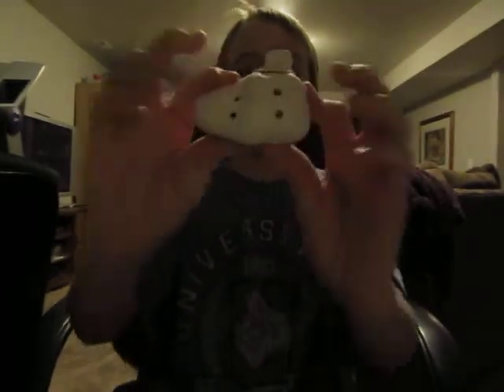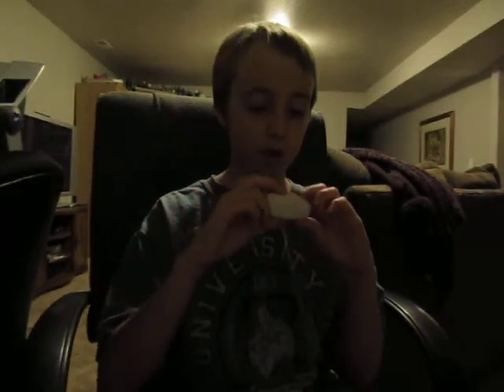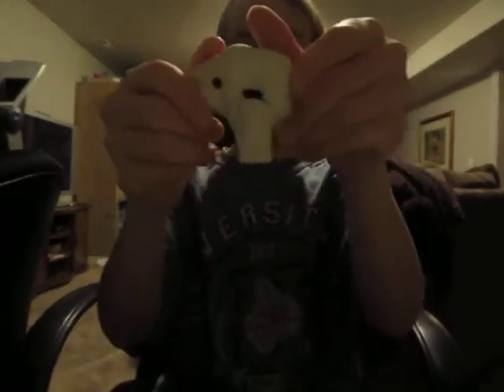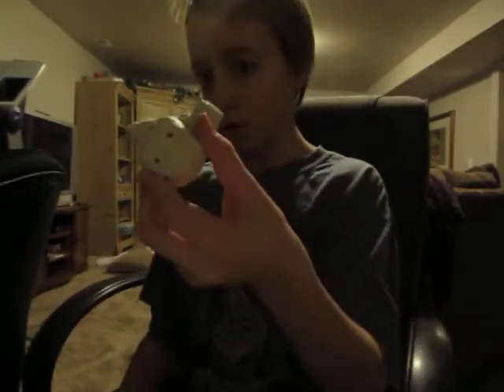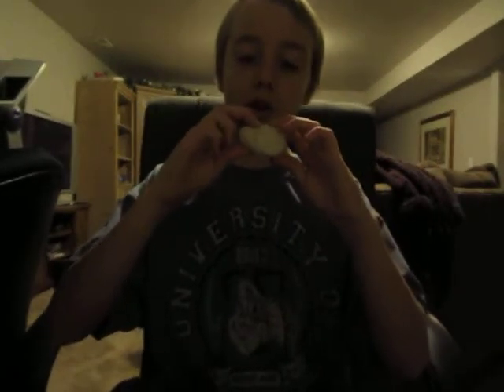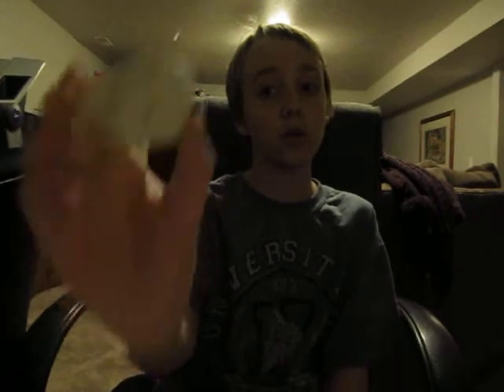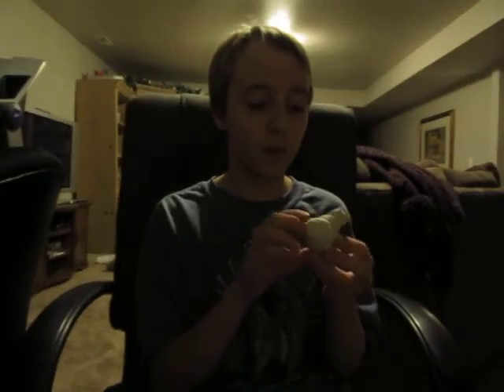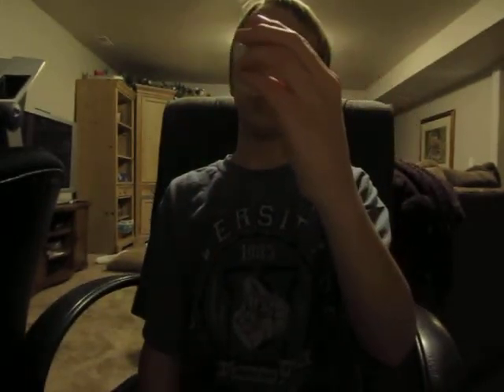rexlink1 2 more homemade ocarinas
sorry about the fuzziness my camera sometimes does that its really annoying so ya the 2nd ocarina that i show in this vid is now my fav ocarina of the ones that i have made because of the subholes.